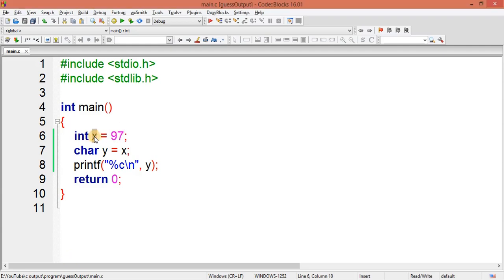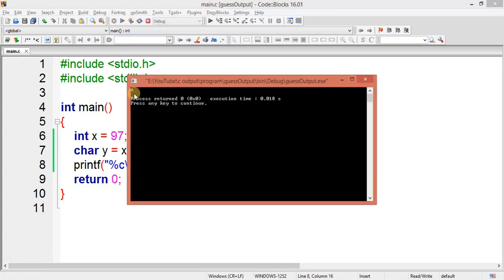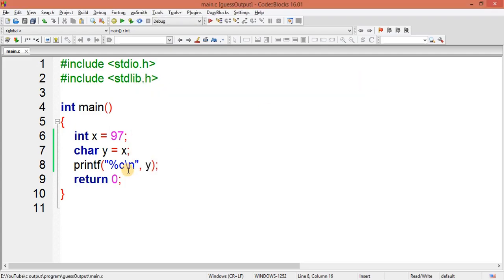What is Output #12 - Guess the Output || Codenemy